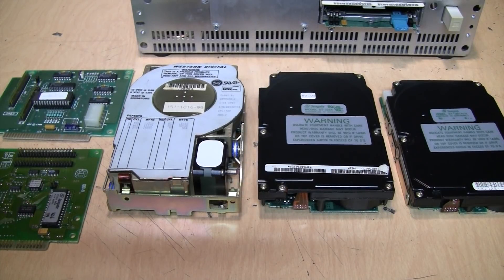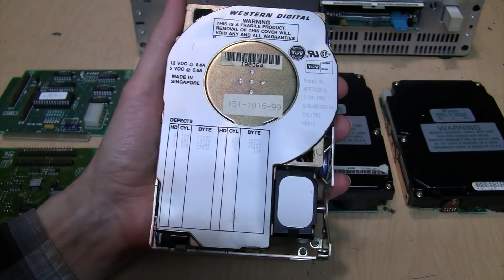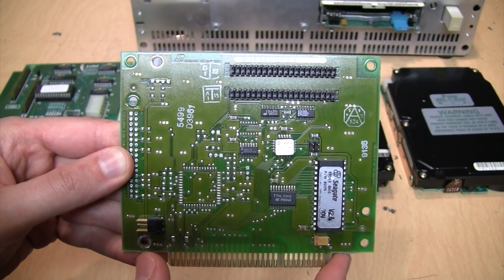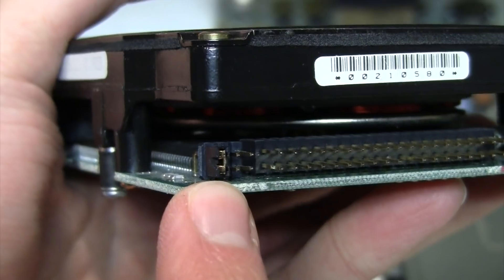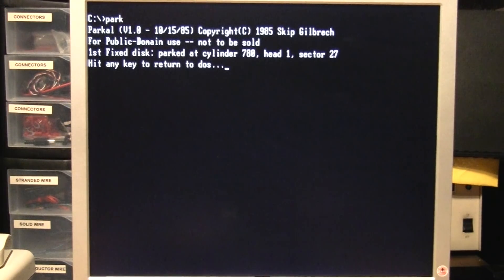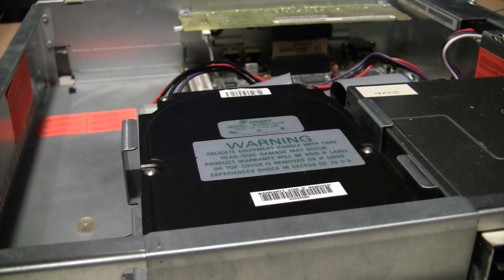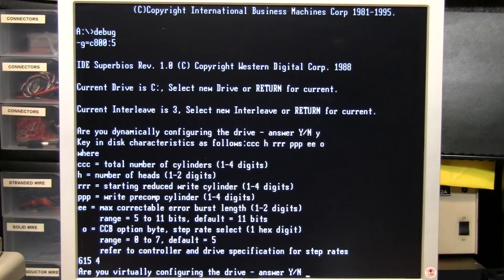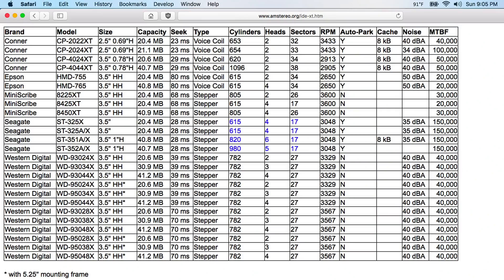8-bit IDE-XT Hard Drives Demystified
All about the 8-bit IDE-XT (a.k.a. XTA) hard drives and interface cards that are often unknown among vintage computer enthusiasts, or dismissed as rare, proprietary, and unreliable.

Video contains clips from Dan Wood, The 8-Bit Guy, Ancient Electronics, and Modern Classic. Thumbnail image from Alexandru Groza.